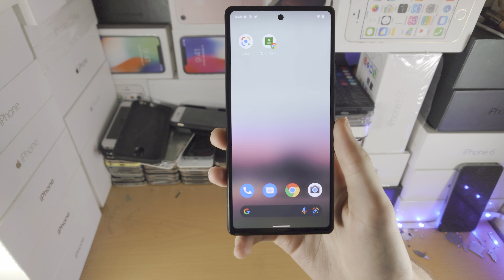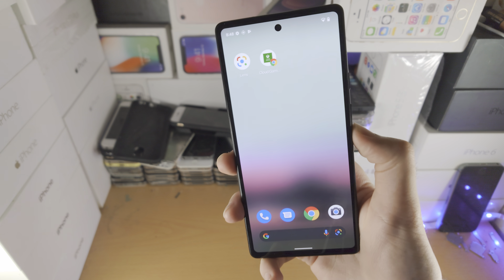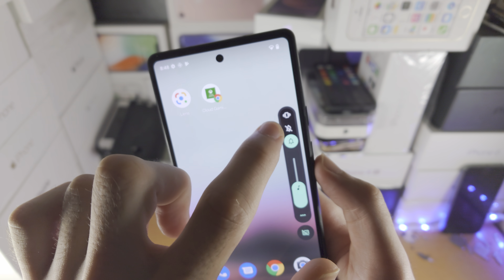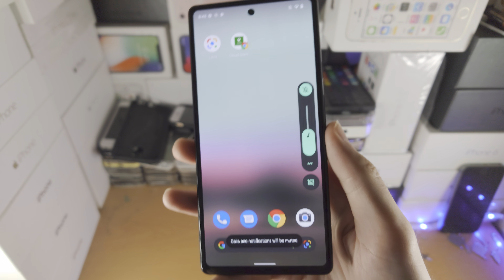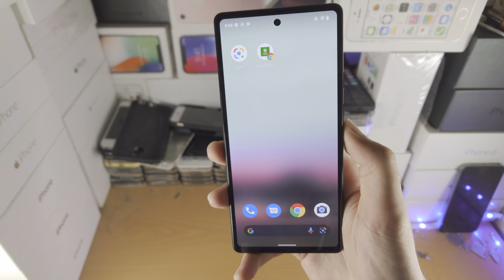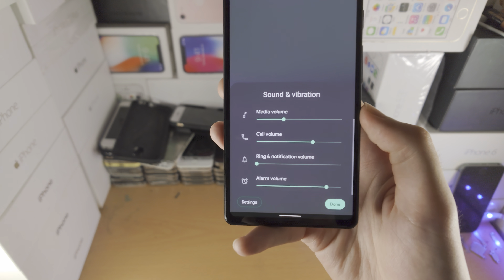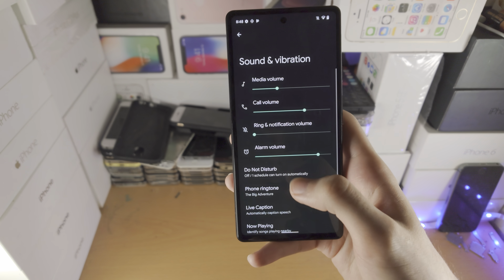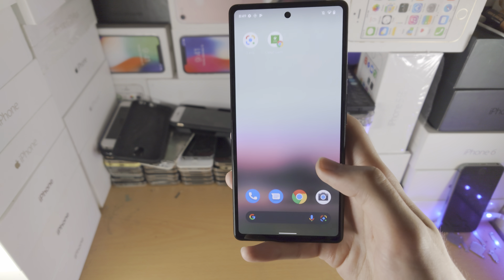How To Put Google Pixel 6a in Silent Mode!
Google Pixel 6a silent mode enable or disable | How to put Google Pixel 6a in silent mode! Do you own the Google Pixel 6a and want to put in silent mode? If so, this video is for you! I will teach you how to put Google Pixel 6a in silent mode in this tutorial. By the end of this guide, you will know exactly how to place the Google Pixel 6a in and out of silent mode, and how to adjust ringer volume as well.